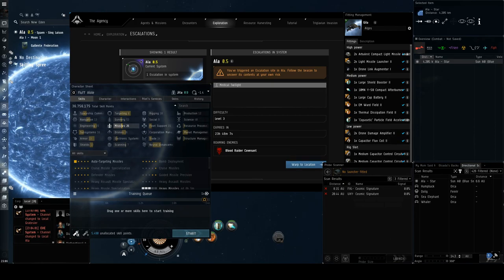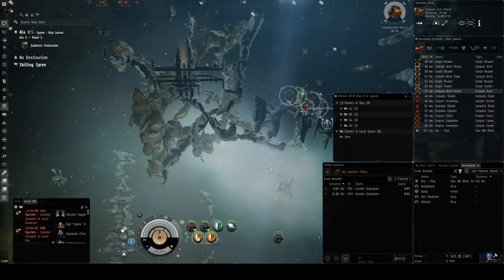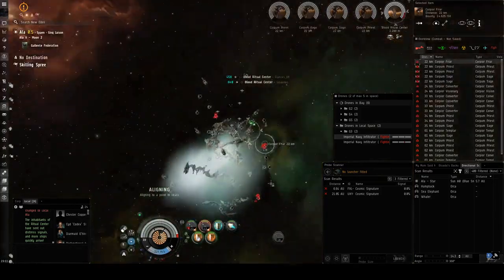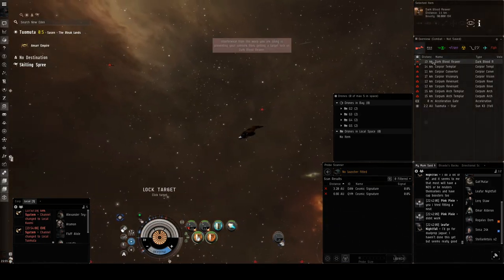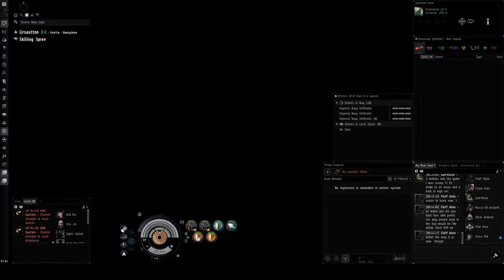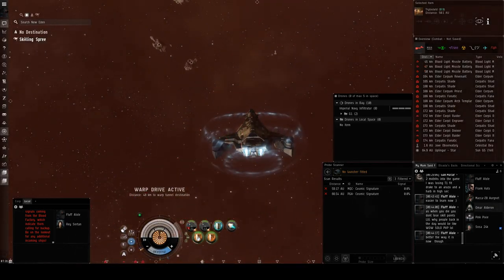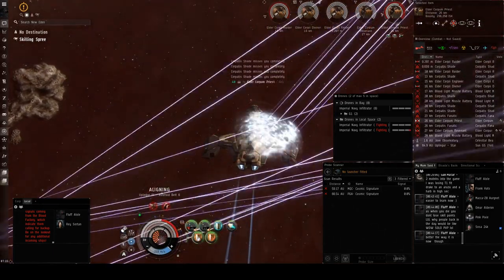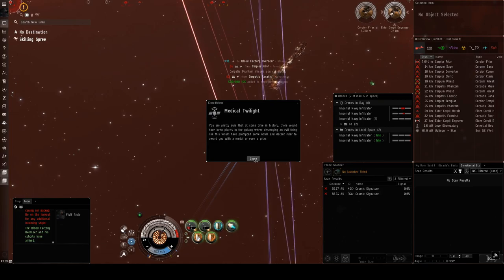Eve Online Medical Twilight Escalation (Full Alpha Mode )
this is an escalation you earn from doing the Blood Watch combat site that you scan down using your probe scanner

this is the blood raider faction